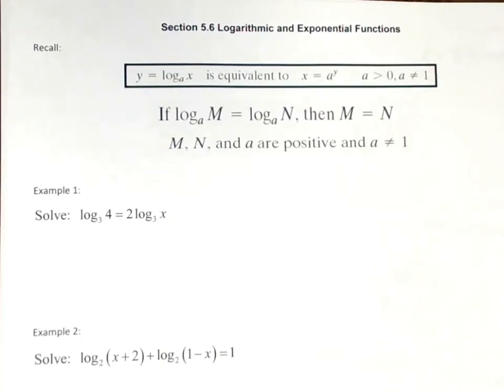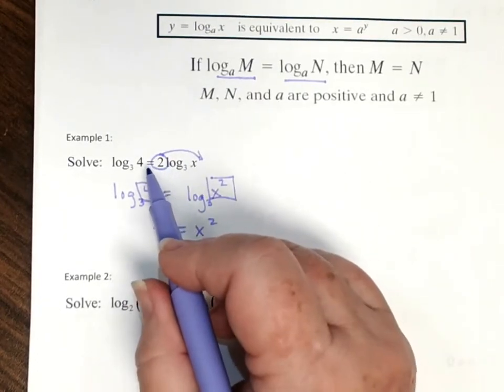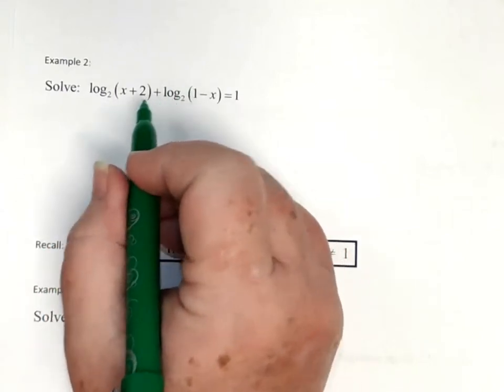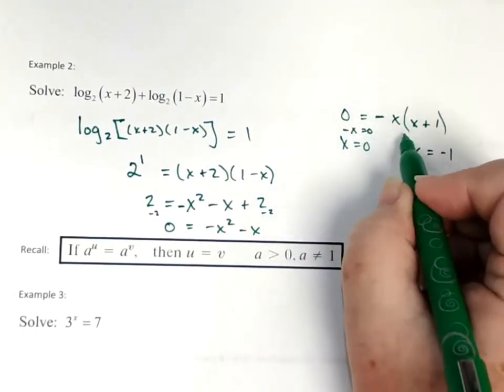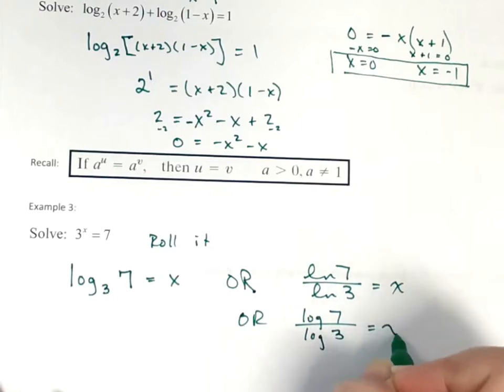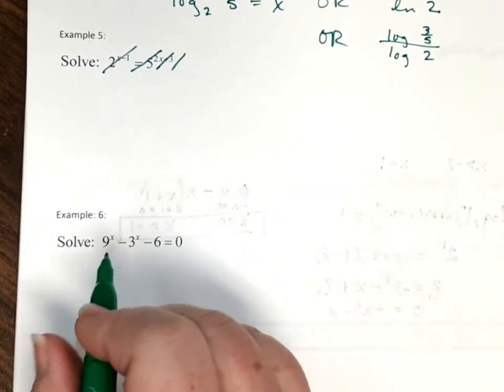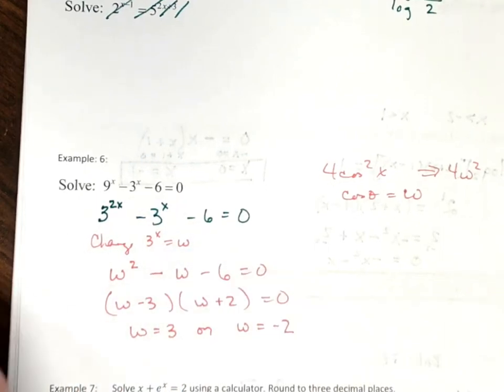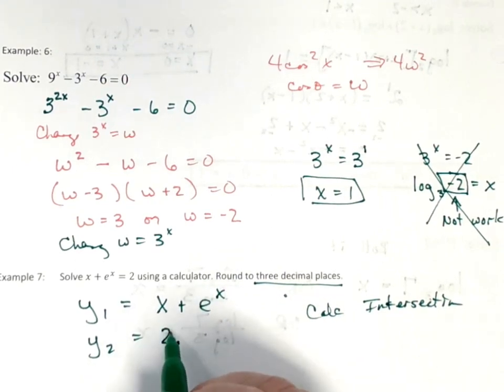Section 5 6 Log and Exponential Functions Practice - Young